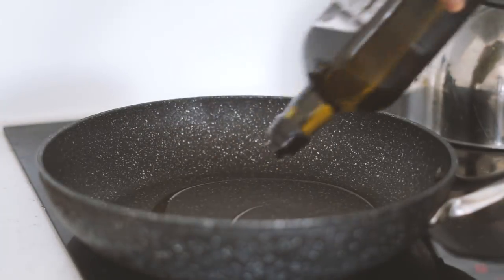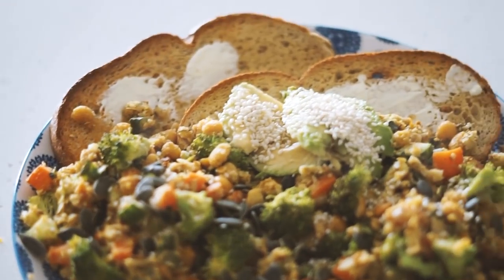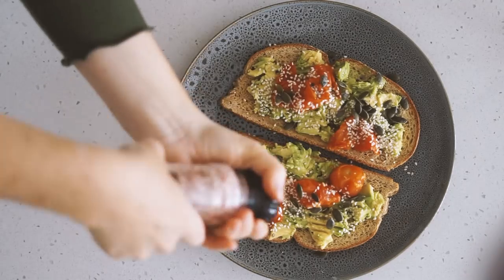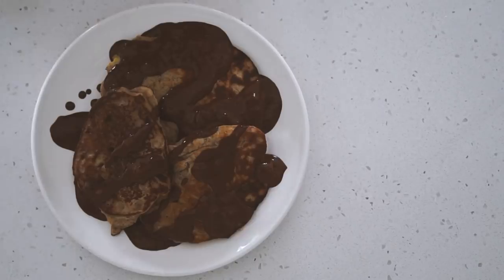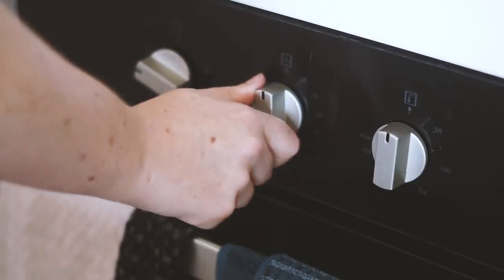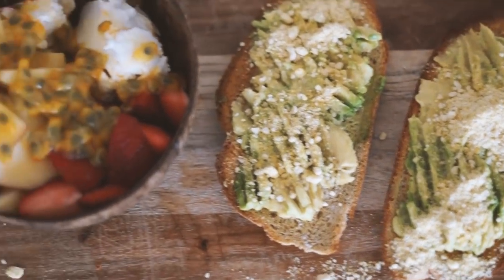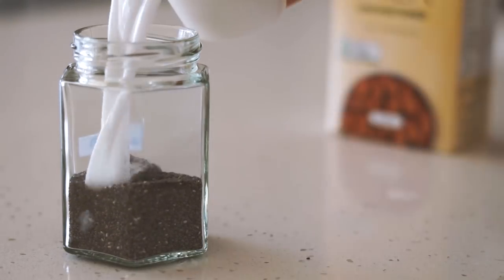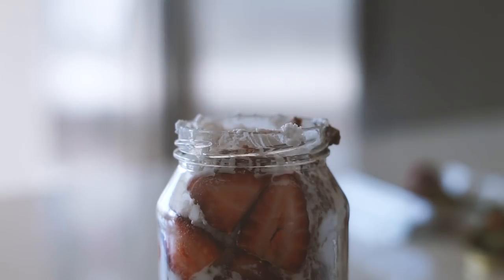A WEEK OF VEGAN BREAKFASTS | Easy & Delicious Recipes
Good morning! Following the great feedback on my "A Week Of Vegan Lunches" video, I thought I would bring you A WEEK OF VEGAN BREAKFASTS :) Recipes are below, hope you enjoy!

SUNDAY: Chickpea Scramble
- 1 x can of chickpeas
- 1/2 bunch of spring onion
- 1 x carrot
- a handful of celery
- 1/2 a head of brocolli
- salt, pepper, parsley, garlic and nooch as desired
(served with 2 x slices of oat sourdough, toasted, as well as 1/2 an avocado, pumpkin seeds and sesame seeds)

MONDAY: Mashed Avo + Tomatoes
- 2 x slices of oat sourdough, toasted
- 1 x avocado, mashed
- handful of cherry tomatoes, fried in water + garlic
(Sesame seeds, pumpkin seeds, lemon, salt and pepper to taste)

TUESDAY: Pancakes
- 1/2 cup buckwheat flour
- 1/4 cup almond meal
- 1 x mashed banana
- 1 x flax egg (3 tbsp water + 1 tbsp flax meal)
- 1/4 cup almond mylk
- 1/8 cup rice malt syrup
(Served with chocolate sauce, strawberries and roasted hazlenuts)

WEDNESDAY: Smoothie
- 2-3 frozen bananas
- handful of frozen strawberries
- 3 x balls of frozen spinach
- handful of roasted hazelnuts
- 1 x heaped tbsp COYO Natural Coconut Yoghurt (*)
- 1-2 tbsp cacao powder
- almond mylk (to fill)
- 1 tbsp rice malt syrup

THURSDAY: Sweet + Savoury
- 2 x slices of oat sourdough, toasted
- 1 x avocado, mashed
- lemon juice + cashew parmesan to serve (recipe coming soon)
- 1 x apple
- 5 x strawberries
- 2 x tbsp COYO Mango + Passionfruit Coconut Yoghurt (*)
- 1 x fresh passionfruit

FRIDAY: Smoothie
- 2-3 frozen bananas
- 2-3 tbsp rolled oats
- 3 frozen spinach balls
- handful of cacao nibs
- 1 x tbsp COYO Natural Coconut Yoghurt (*)
- 1 x tbsp rice malt syrup
- 2 tbsp cacao powder
- sprinkle of chia seeds

SATURDAY: Chia Pudding
- 1/2 cup chia seeds
- 1 cup almond mylk
- 3 tbsp maple syrup (I like it very sweet, use less if you don't)
- 2 tbsp cacao powder
(Served with COYO Natural Coconut Yoghurt (*) and strawberries)

♫ MUSIC
GlobulDub - Foreign Exchange